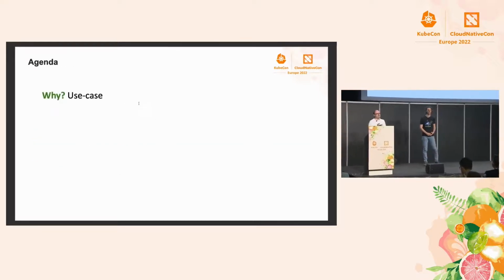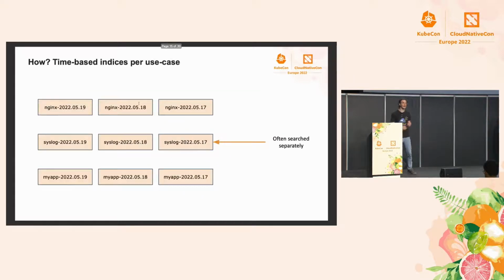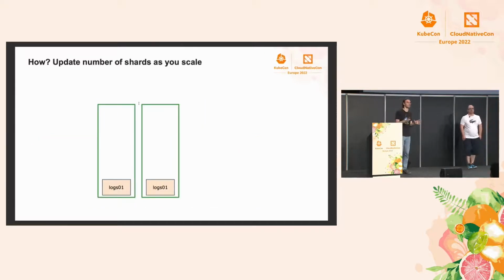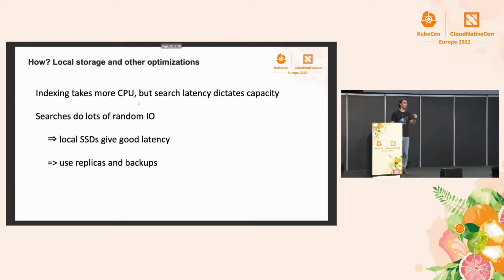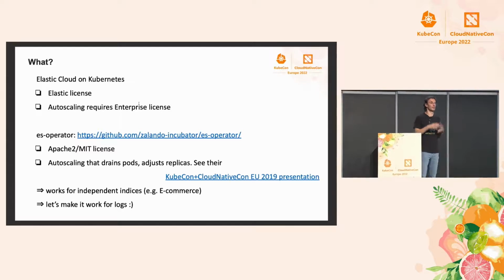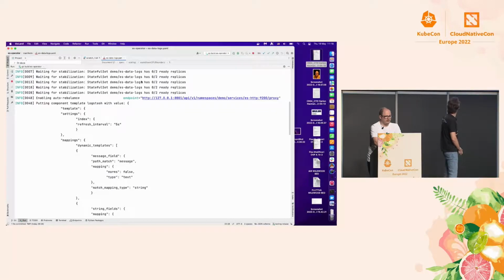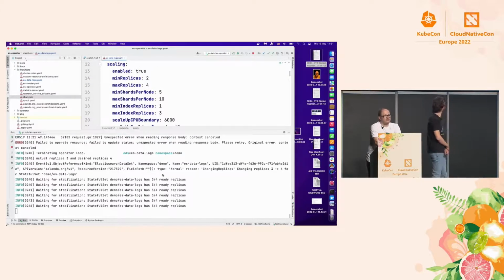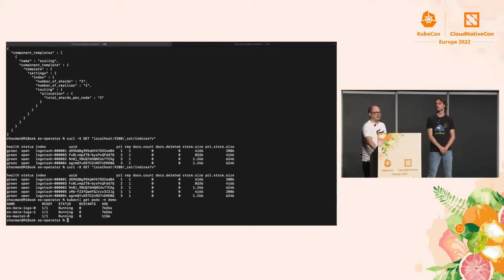Use Kubernetes to Manage Elasticsearch Clusters for Logging | Sematext at Kubecon 2022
Radu Gheorghe (Sematext Group) & Ciprian Hacman (polypoly) explain how Kubernetes can be used to manage and autoscale Elasticsearch clusters. They will explain the use cases for such a setup, what are the pros and cons of using Kubernetes to manage Elasticsearch for logging, and what operators are currently available to accomplish this task.

Chapters:
⏩ 0:00 - 1:14 Introduction
⏩ 1:15 - 1:49 Overview
⏩ 1:50 - 2:38 Use-cases for Elasticsearch on Kubernetes
⏩ 2:39 - 3:21 Methods of scale Elasticsearch clusters on Kubernetes
⏩ 3:22 - 6:13 Using time-based indices
⏩ 6:14 - 8:02 Rotating indices by size (and time)
⏩ 8:03 - 10:15 Update the number of shares as you scale
⏩ 10:16 - 13:20 Best practices for Elasticsearch on Kubernetes
⏩ 13:21 - 15:12 Available Operator options
⏩ 15:13 - 17:14 Demo overview of Elasticsearch on Kubernetes
⏩ 17:15 - 19:04 Deploying Elasticsearch on Kubernetes
⏩ 19:05 - 23:18 Scaling up Elasticsearch via Kubernetes
⏩ 23:19 - 25:56 Draining nodes and scaling down on Elasticsearch via Kubernetes
⏩ 25:57 - Q&A Elasticsearch and Kubernetes